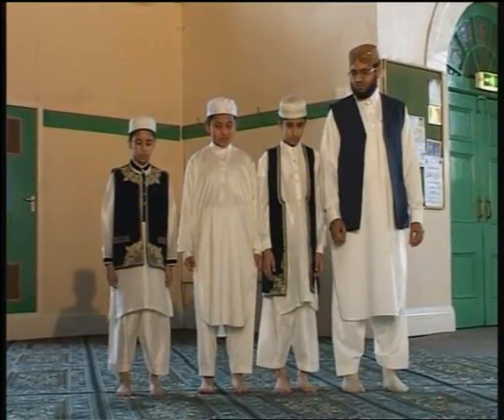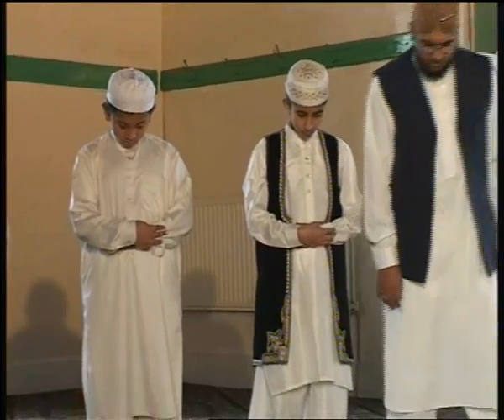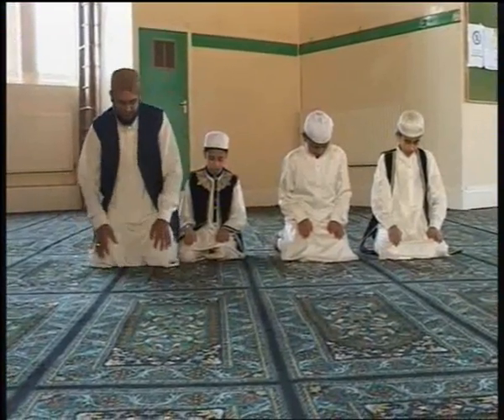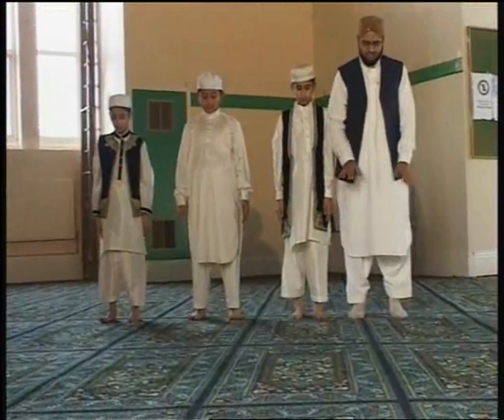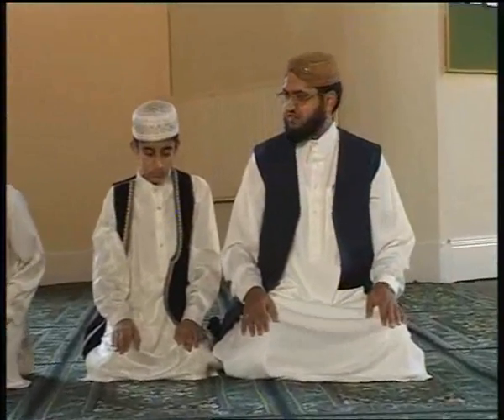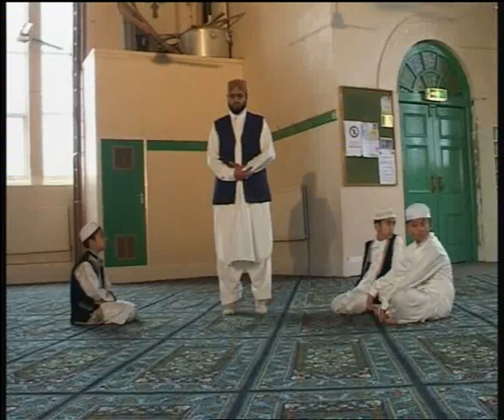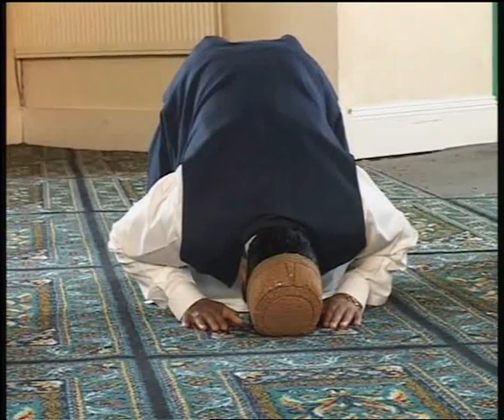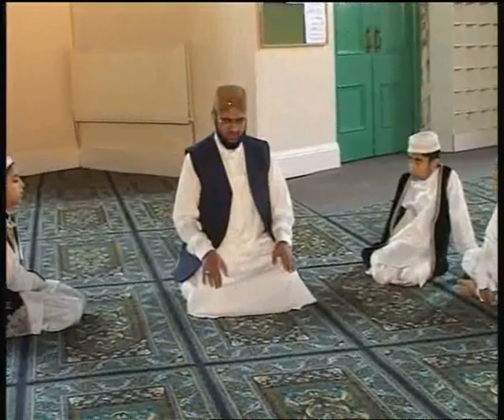How to offer Islamic prayer نماز پڑھنے کا طریقہ English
Demonstration of Islamic prayers

hashmies